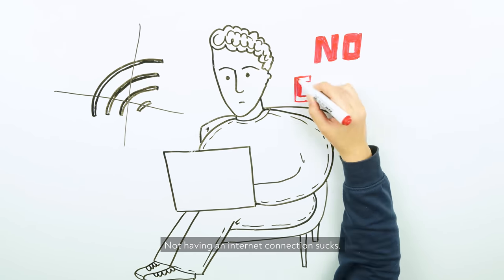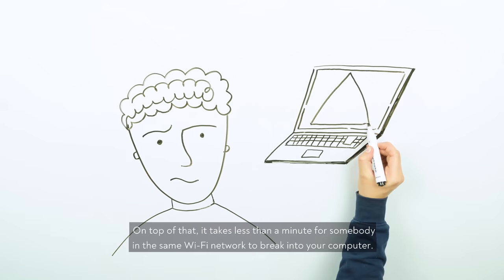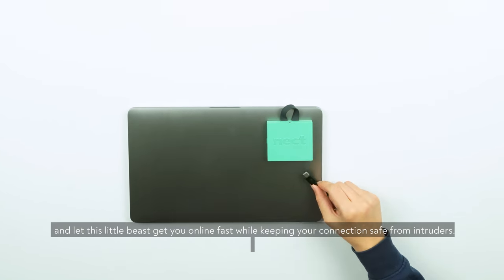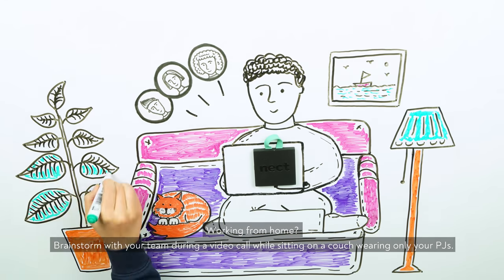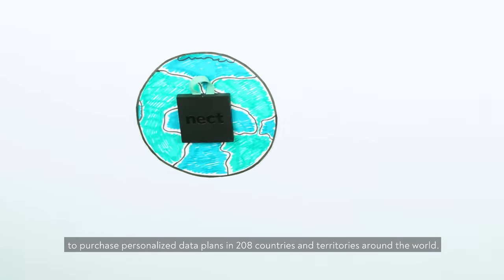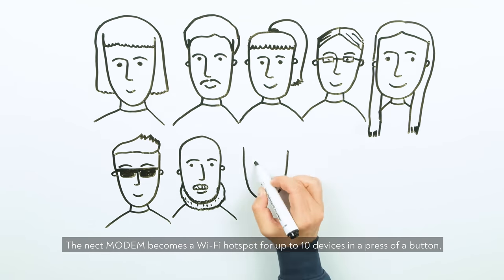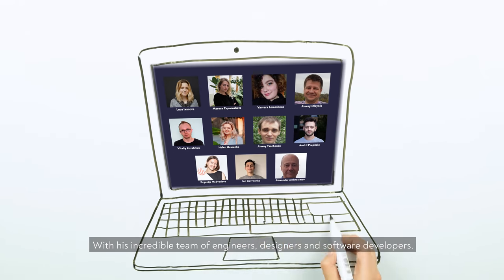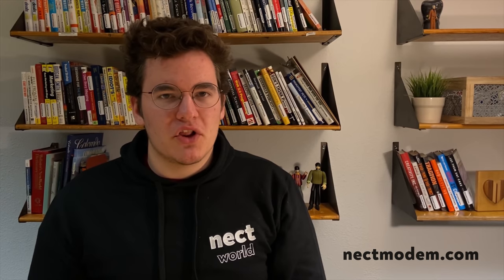nect MODEM | secure high-speed Internet for your workstation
This sexy little modem equips your workstation with secure high-speed internet everywhere cellular networks reach. Just stick it onto your laptop and let that little beast get you online fast while keeping your connection safe from intruders.

Take your video call in the park. Sign that contract in the café. Watch some movies on the train. Send an email from outer space. Or don’t. You decide. Brainstorm with your team during a video call while sitting on a couch wearing only your PJs.  Do all of it securely thanks to the nect MODEM’s VPN. This means that all of your data is transferred securely and anonymously. Having your own nect MODEM makes you independent.